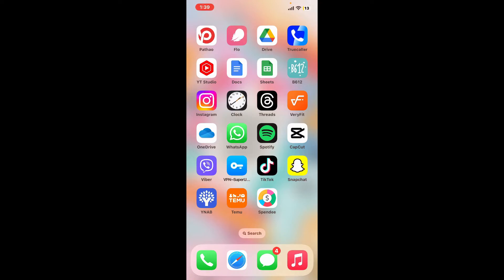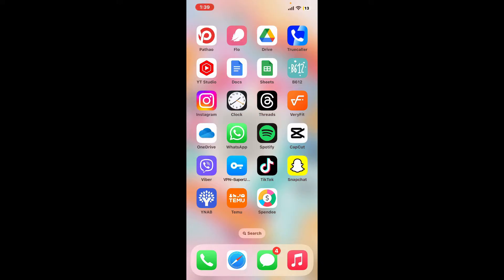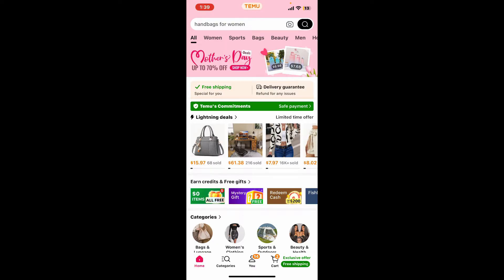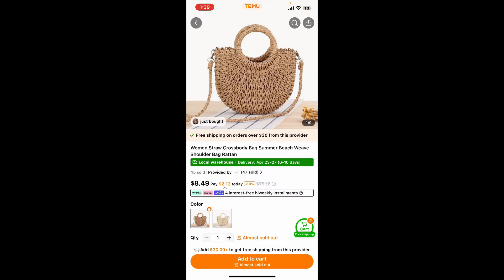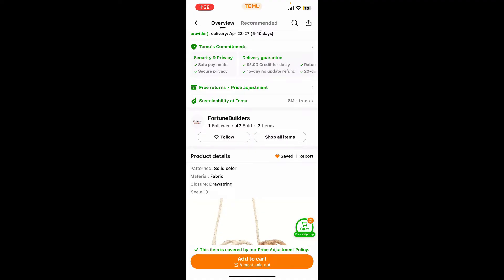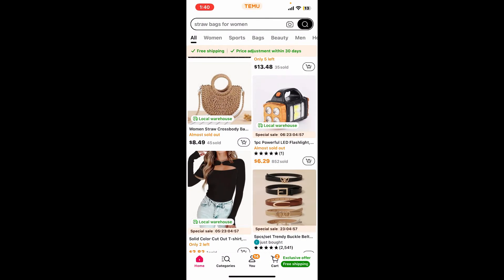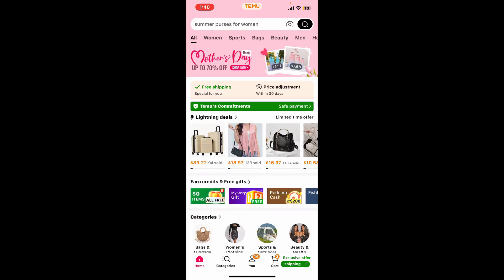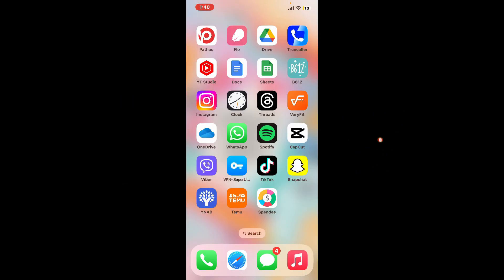How to Add Favourites on Temu App 2024?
Welcome to our step-by-step tutorial on how to add favorites on Temu! Whether you're new to the platform or just want to optimize your experience, we've got you covered. Adding favorites on Temu is a great way to keep track of your favorite content and creators, making it easier to discover new videos you love. In this video, we'll walk you through the simple process of adding favorites on Temu, so you can start curating your personalized feed in no time.

Let's dive in and make your Temu experience even better.